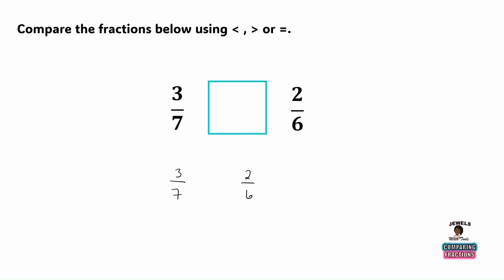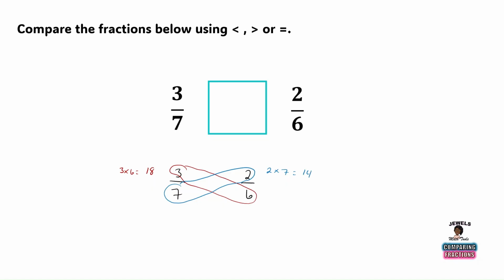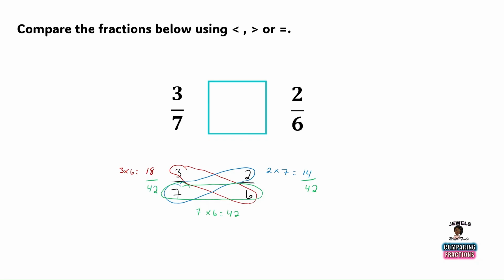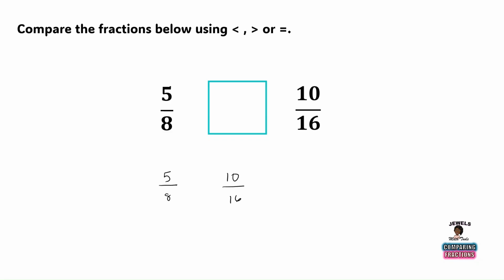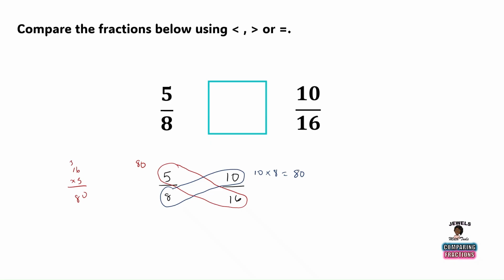Comparing Fractions (Unlike Denominators) part 3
In this playlist we are comparing fractions with unlike denominators.